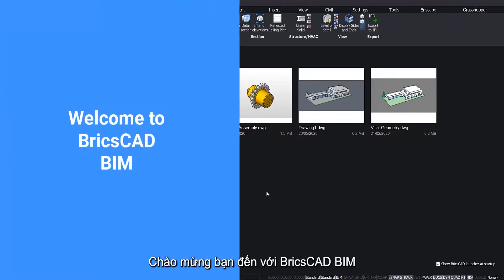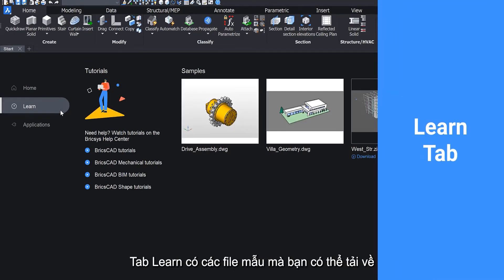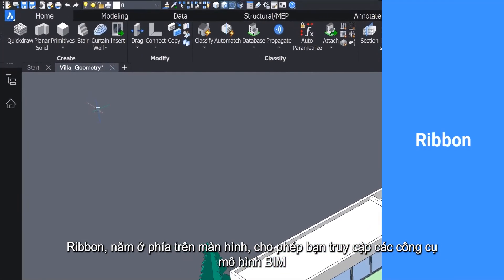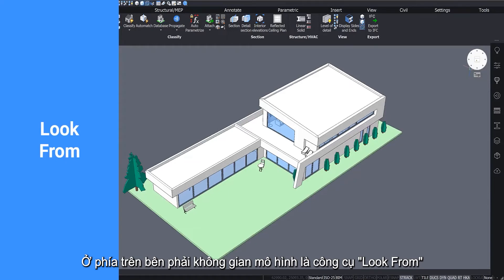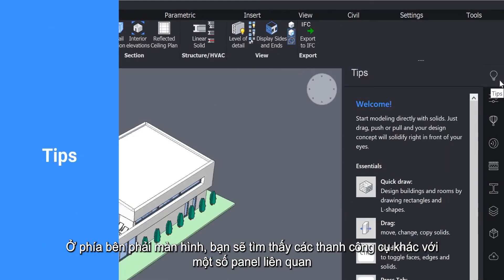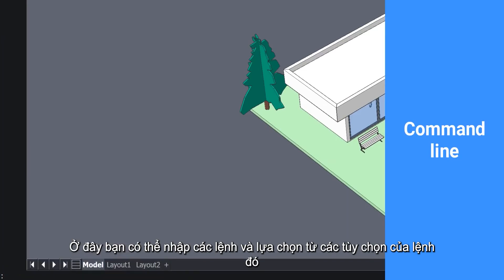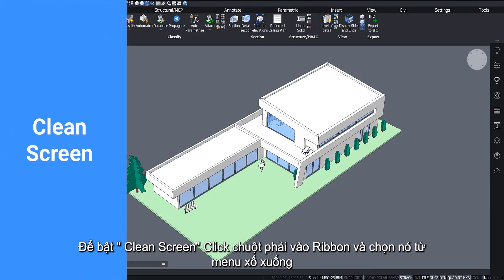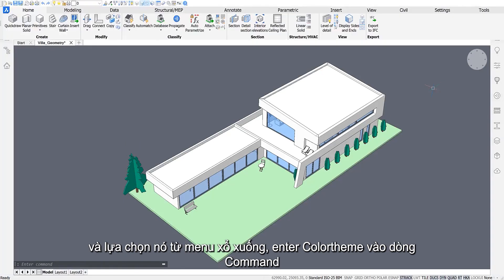#1 Khám phá giao diện làm việc BricsCAD BIM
Tổng quan giao diện làm việc BricsCAD BIM.

Copyright by Konia Company LTD.

Konia - Nhà phân phối ủy quyền của BricsCad tại Việt Nam và Campuchia
Konia – An Authorized Distributor of BricsCad in Vietnam and Cambodia